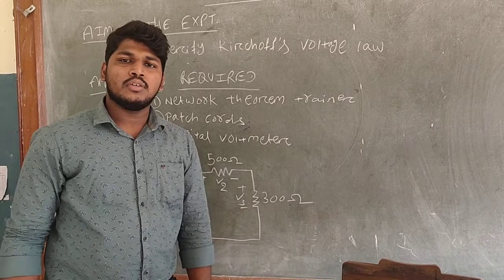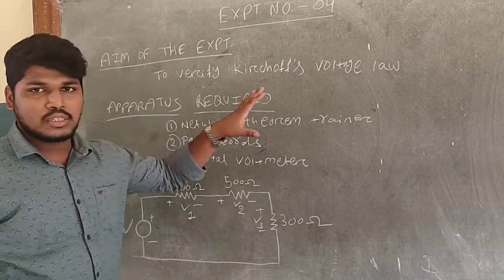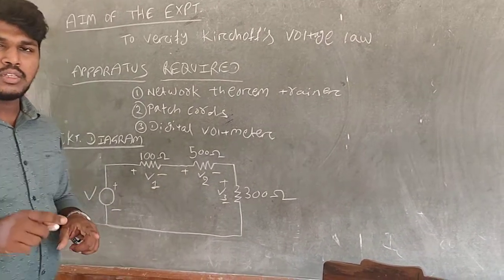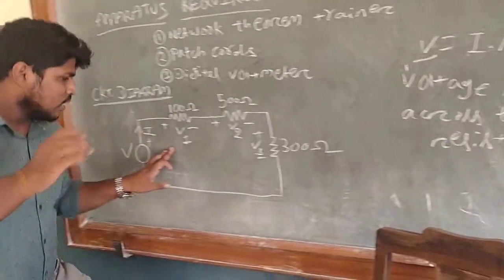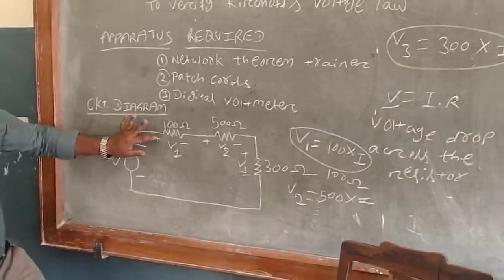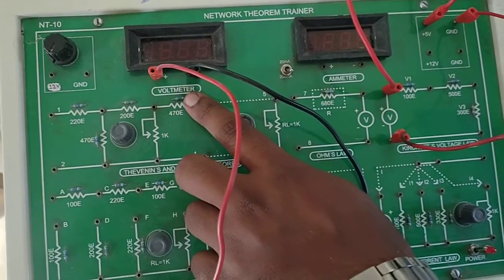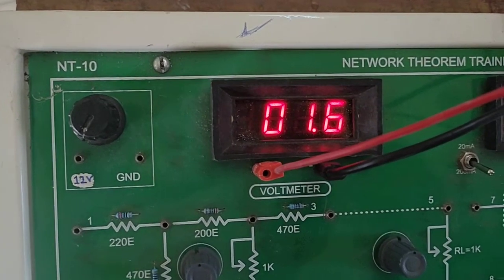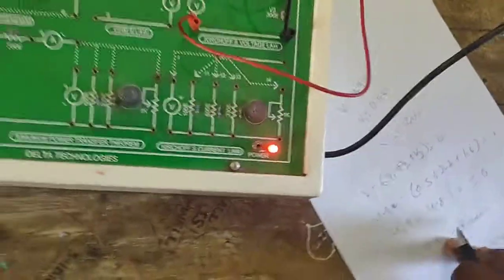CNT LAB EXP 04(TO VERIFY KIRCHOFF'S VOLTAGE LAW)